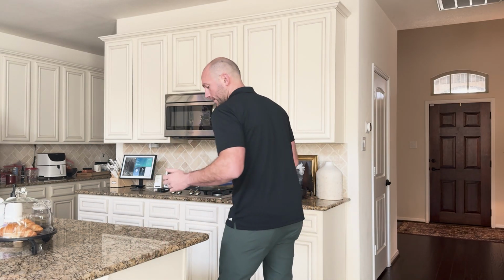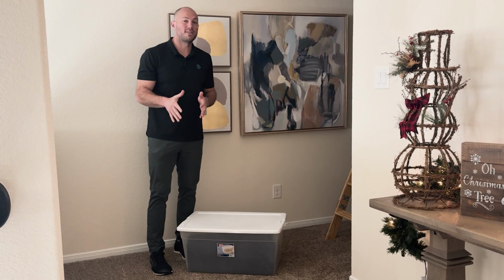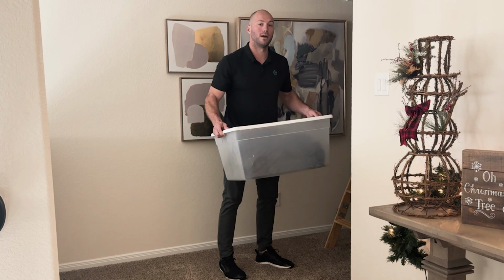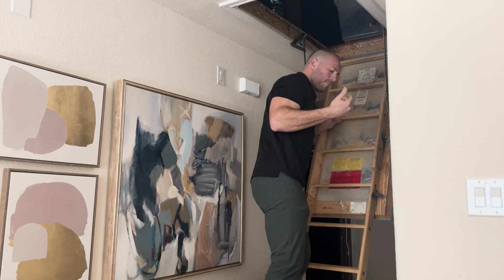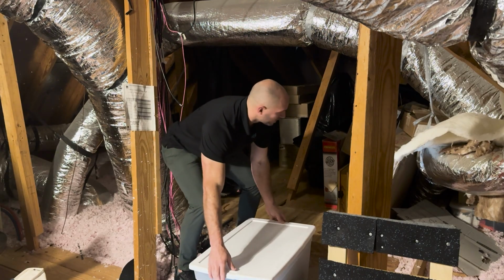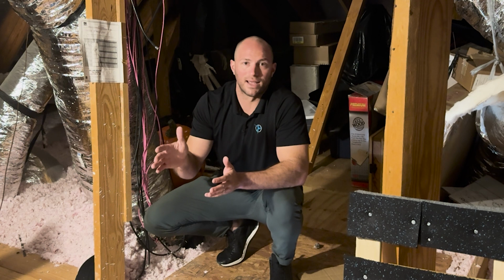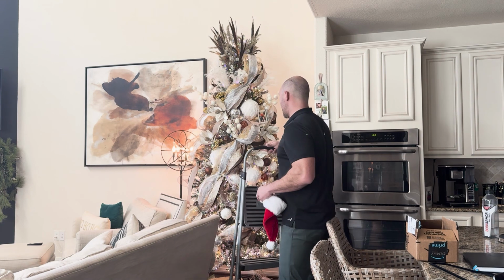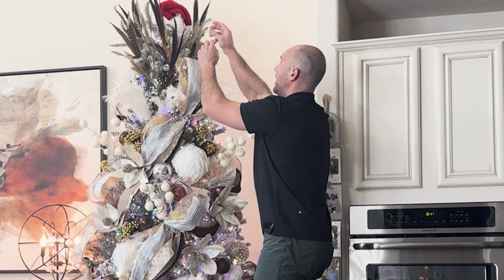5 Clear Tips on Avoiding Injuries While Decorating for the Holidays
Decorating for the holidays can be stressful to the body; causing back pain, knee pain, neck pain and shoulder pain. We have to get boxes out of the attic, down ladders, set up and then put everything back up then repeat after the holidays.

In this video, we listed out the most important tips for avoiding painful tweaks and strains. There are some easy tools at the house to get warmed up before you get started. Let us know how much better putting your boxes up after the holidays with these simple tips!

Here’s what you’ll learn in this video:
00:00 5 Clear Tips on Avoiding Injuries while Decorating for the Holidays
00:25 First Things First - Loosening Up The Glutes
00:59 Hip Hinges
01:50 How to correctly lift up boxes
02:25 How to put boxes away
03:58 How to put boxes into the attic
03:58 Safely navigating In the attic
06:00 How to work on things over-head

✅ Subscribe for more FREE tips and advice on how to END Pain and Stiffness in a natural way, without relying on pain medications or injections, so you can keep activate & and enjoy your health for many years to come.

Have questions or would like to get in touch with us?